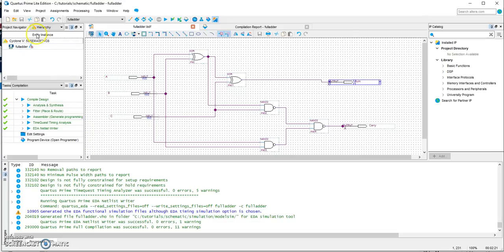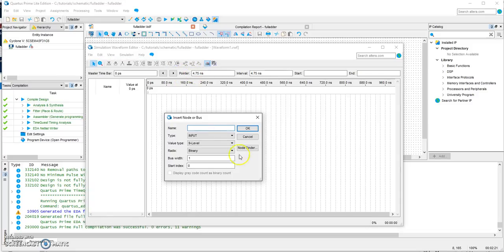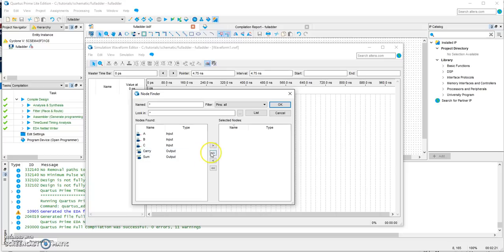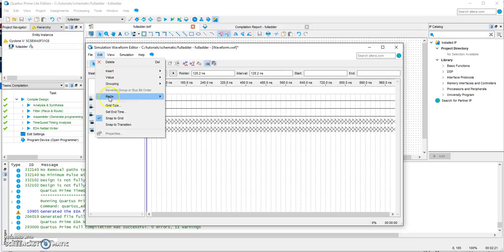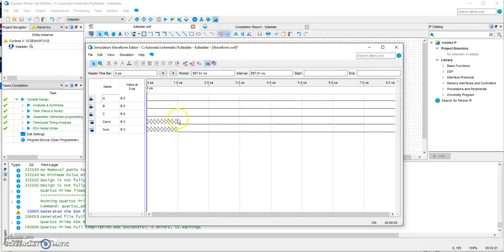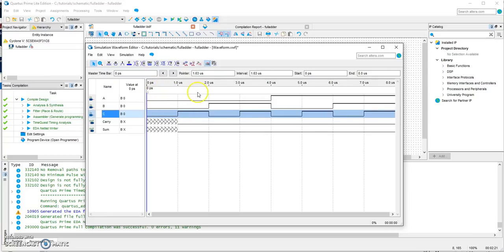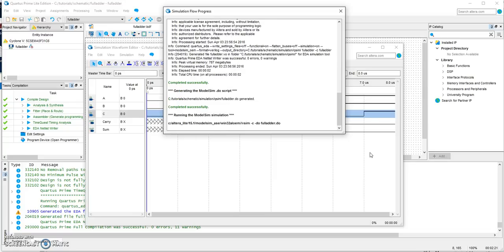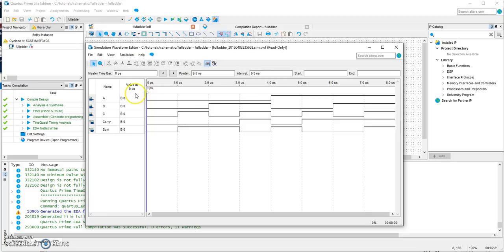Creating a waveform simulation in Quartus Prime Lite Edition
Using Quartus II web edition version 15.1